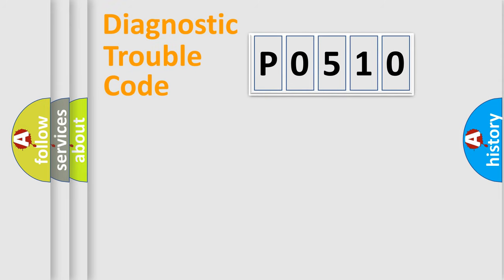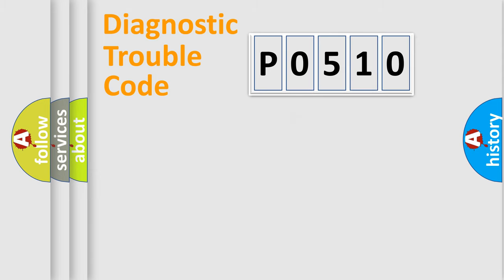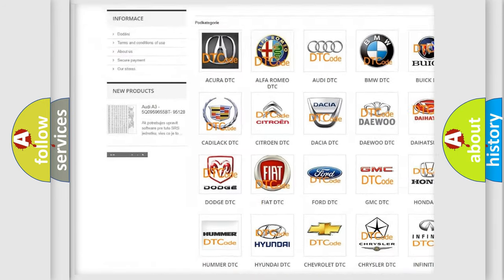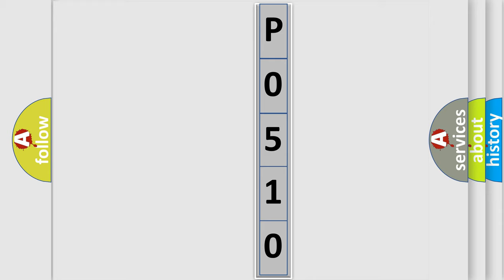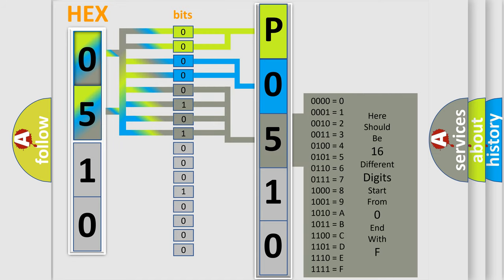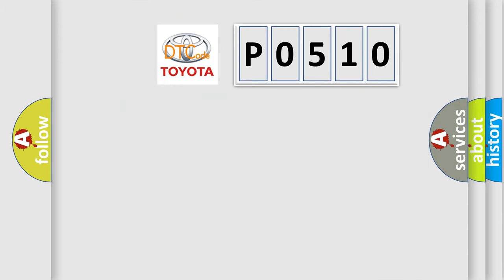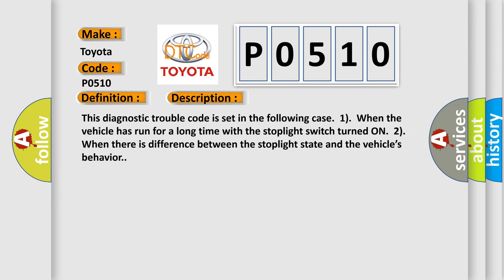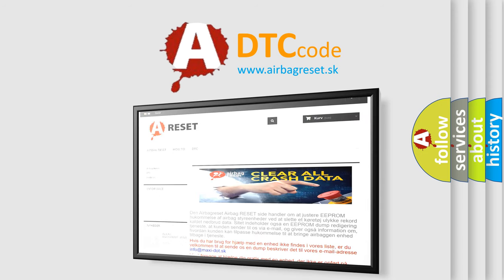DTC Toyota P0510 Short Explanation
Contents:
0:21 Basic DTC analysis according to OBD2 protocol standard.
1:48 Insight into programming
2:58 A diagnostically understandable description of the Diagnostic Trouble Code
3:05 Basic error definition

Make:
Toyota
Code:
P0510
Definition:
Abnormality in Stoplight Switch Circuit
Description:
This diagnostic trouble code is set in the following case.1).When the vehicle has run for a long time with the stoplight switch turned ON.2).When there is difference between the stoplight state and the vehicle’s behavior.
Cause:
 Malfunction of the stoplight relay Malfunction of the stoplight Damaged wiring harness and connectors ETACS-ECU malfunction ASC-ECU malfunction